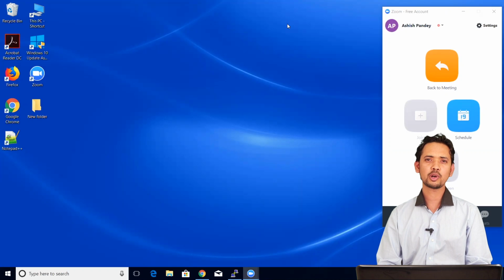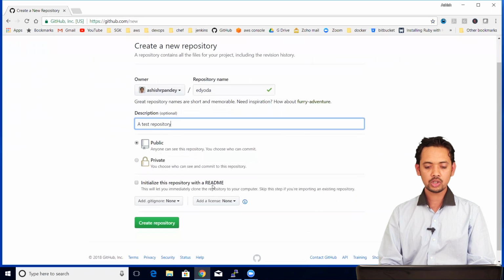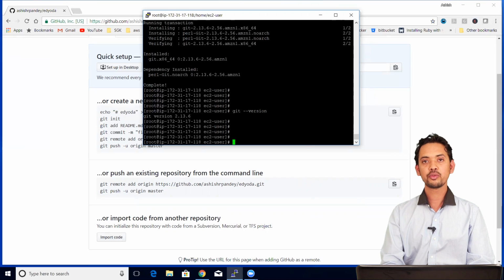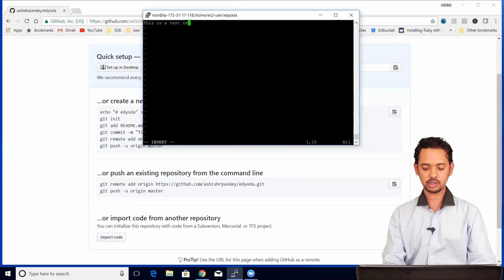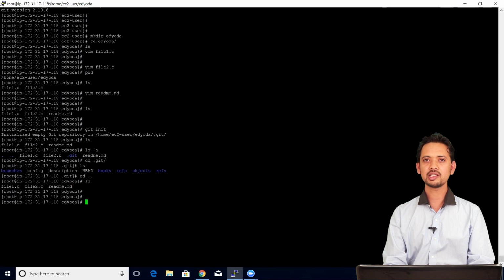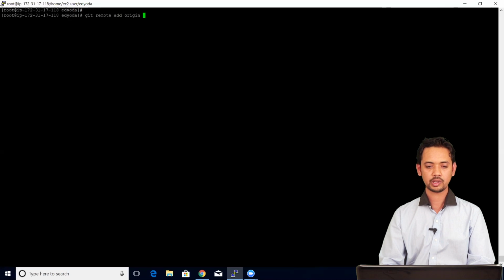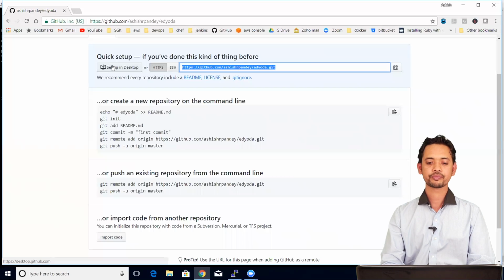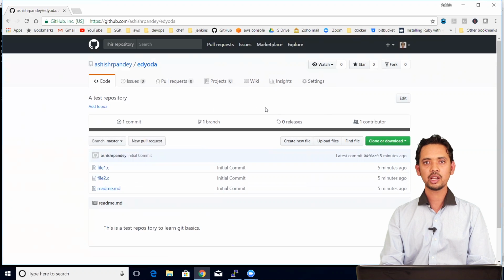Git installation and repository setup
n this video I am installing git on a Linux machine. I created a repository on the local Unix-based system and a remote repository in Github account.&nbsp; I created an empty working directory on local system where my code will go. Then I added some files with normal text in local repository, in real life this would be the code/scripts that you want to version control. Git Initialization is followed by adding all files in local repository. We then explored the GitHub dashboard.

You can do all of this on a windows based system as well. You just need to install Git-bash for windows. Once you are on Git-bash, you can run all the commands as we have done in this video.

Prerequisite: Create a free account on github.com.